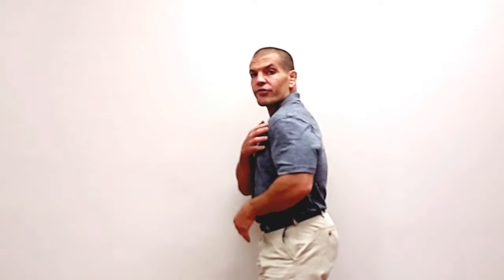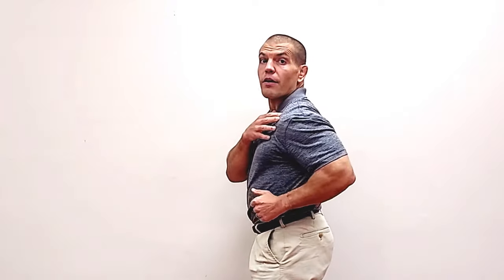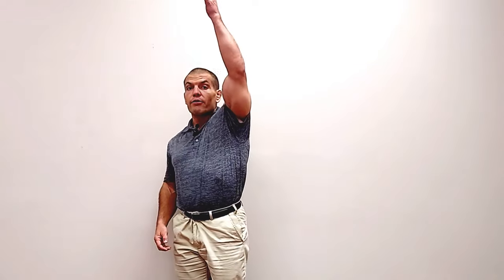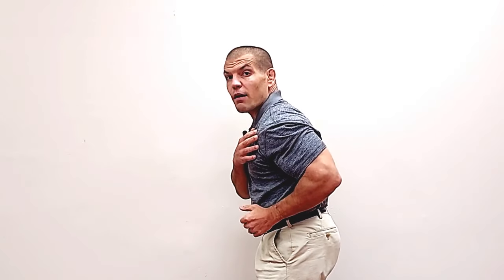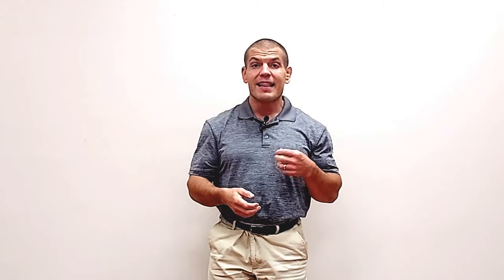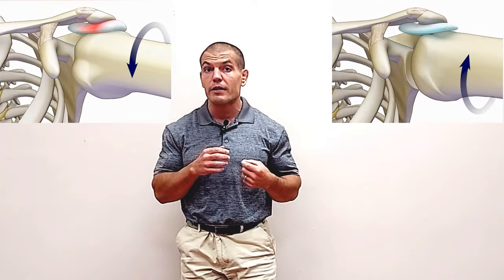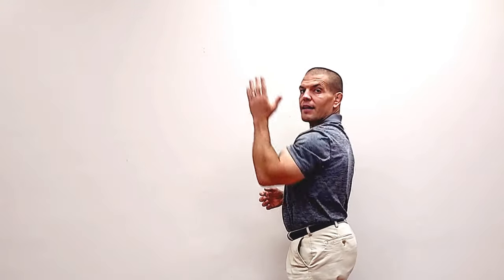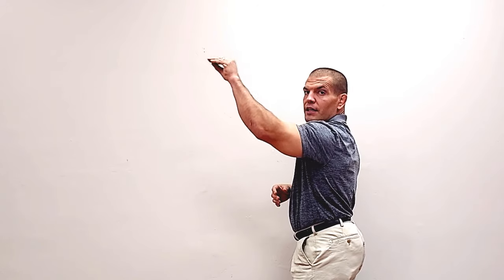ONE Exercise To Fix The 3 Most Common Causes Of Shoulder Pain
There are 3 really common causes of shoulder pain. Fortunately, they're all pretty easy to treat IF you know what they are. Try this ONE exercise to help fix all 3 causes of shoulder pain.

In this video, you'll learn:
0:00 The 3 most common causes of shoulder pain
0:29 Rotator Cuff Pain
1:42 Shoulder Pain Cause 1
2:35 How To Fix Cause 1
3:23 Shoulder Pain Cause 2
4:14 How To Fix Cause 2
5:38 Shoulder Pain Cause 3
6:40 How To Fix Cause 3
7:56 ONE exercise to fix all 3 cause of shoulder pain